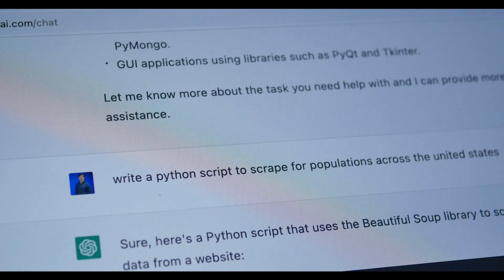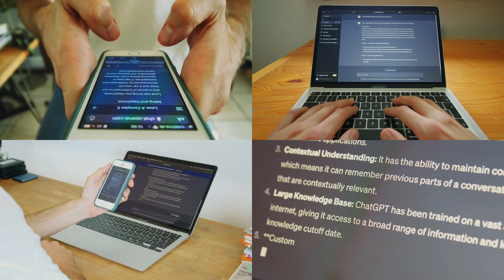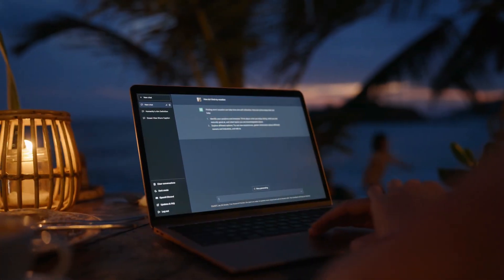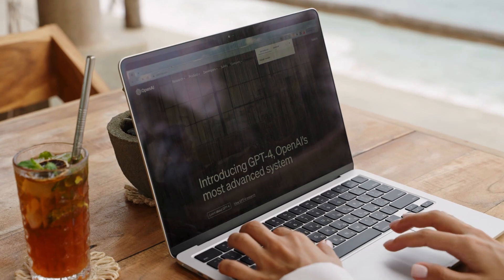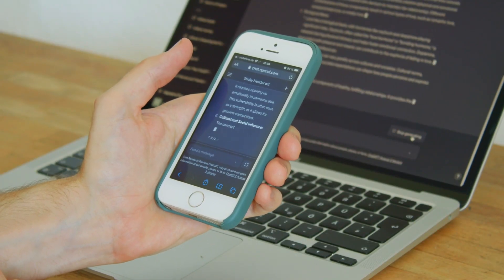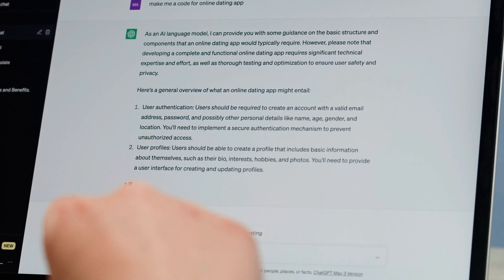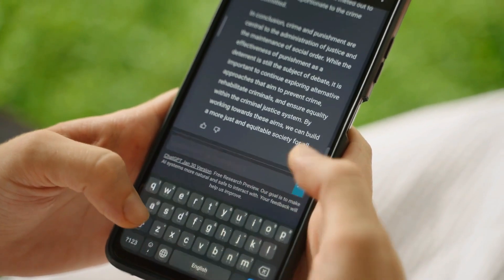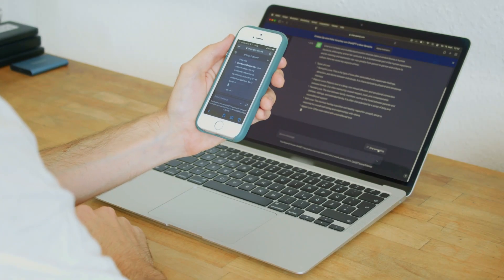Mastering ChatGPT: Your Ultimate Guide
Have you ever wanted your own personal assistant available 24/7? Well, now you can with ChatGPT! This groundbreaking technology developed by OpenAI is a marvel of the digital world, using Natural Language Processing to provide you with an AI chatbot that knows almost everything. Get ready to master ChatGPT with our ultimate guide!